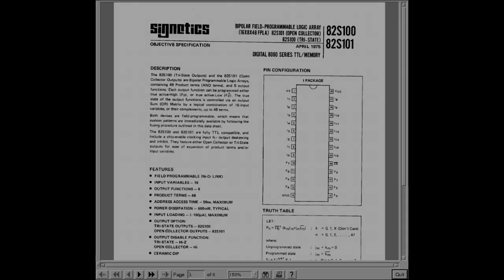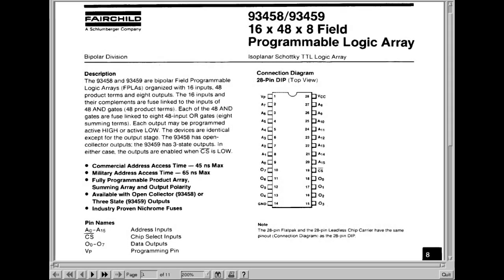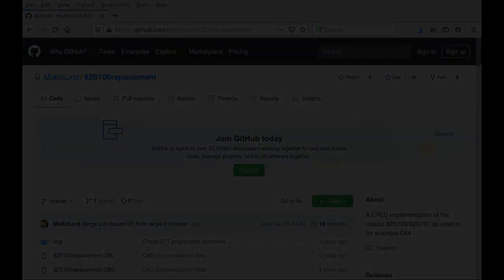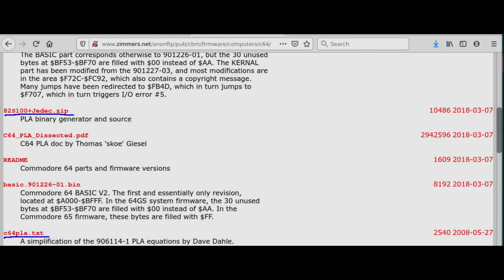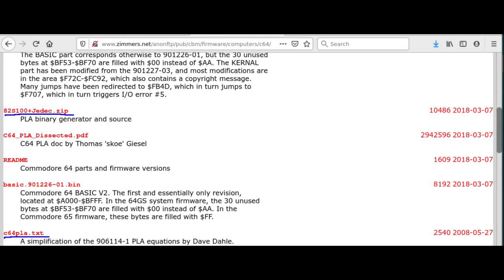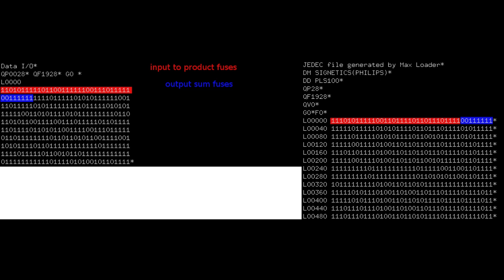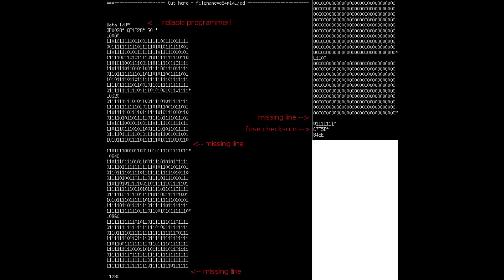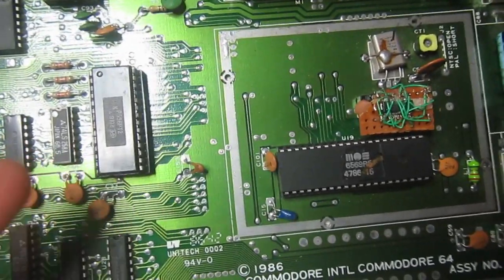The 82S100 PLA and its Soviet clone. Let's make a NOS C64 PLA.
A quick glance at the famous PLA, the Signetics 82S100 and its close relatives, including the least famous P556PT2 (R556RT2 in latin alphabet).
How we can find and program an original field-programmable PLA and what are the other options (much easier ones) to substitute a broken PLA on a C64 or other digital devices of the past.